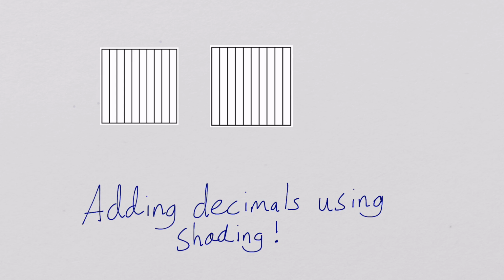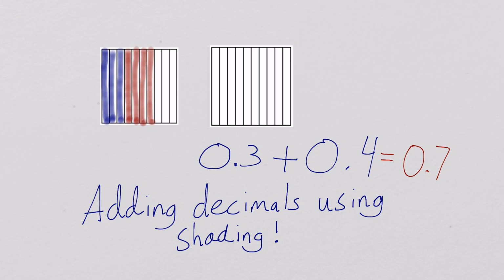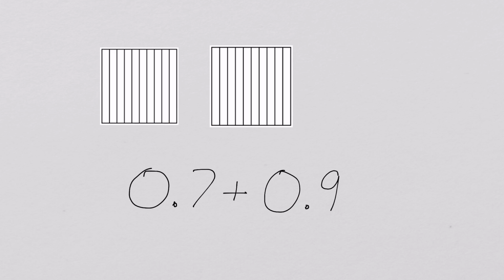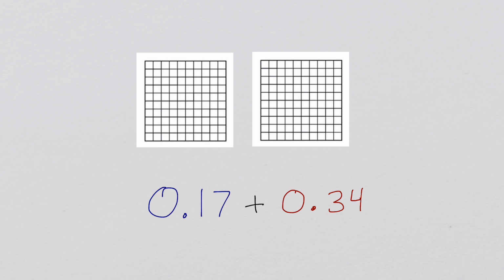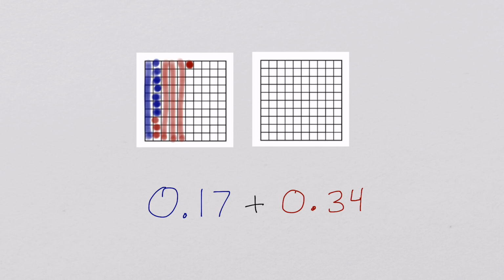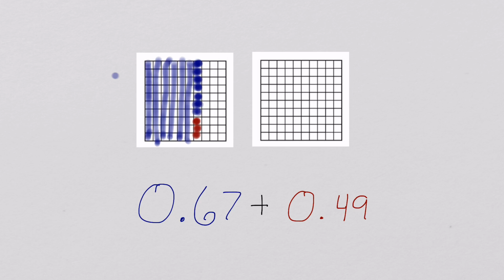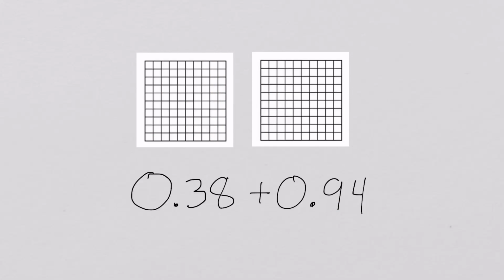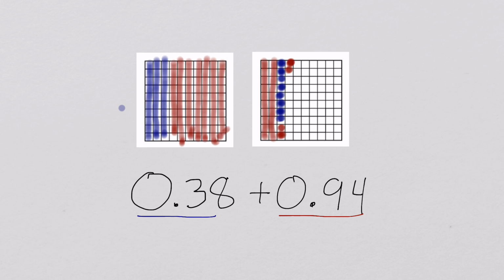Adding Decimals Using Shading Models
Students learn how to use tenths and hundredths grids to show decimal addition.